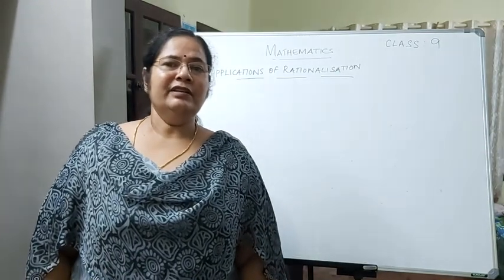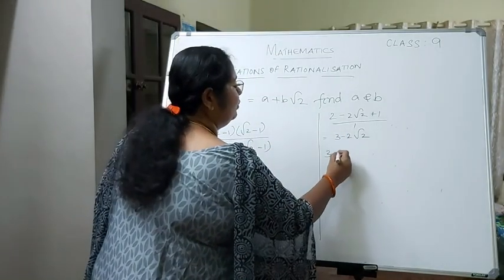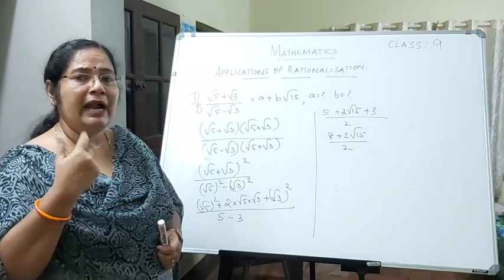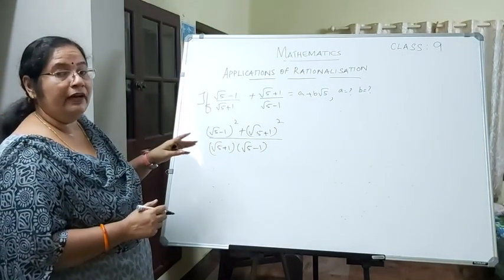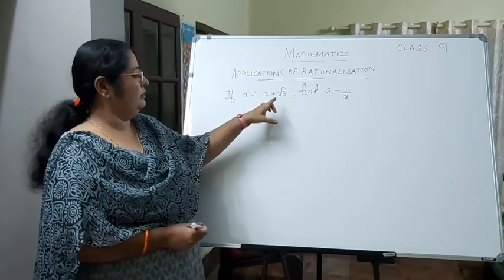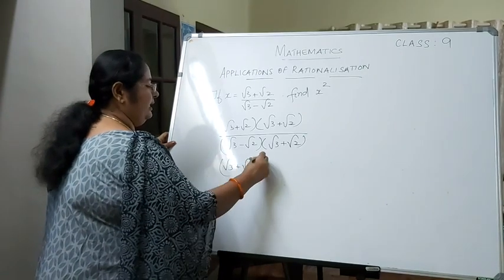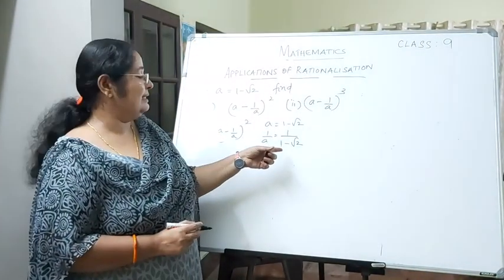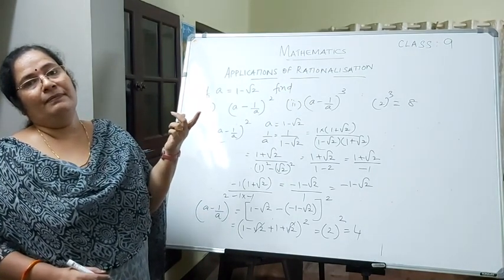Class 9: Number systems- Application of rationalisation